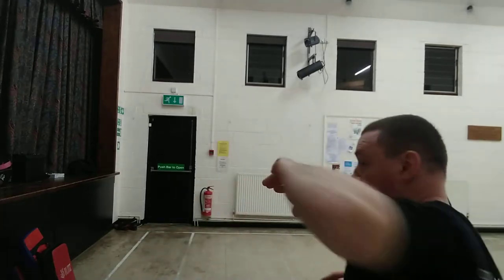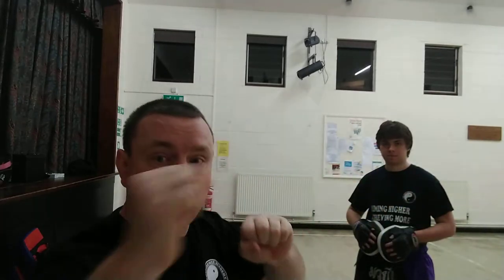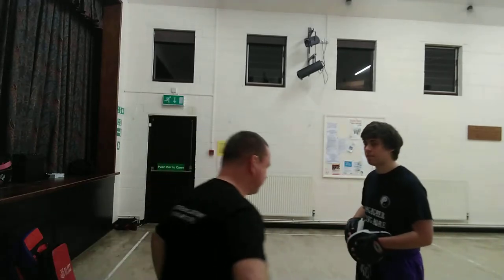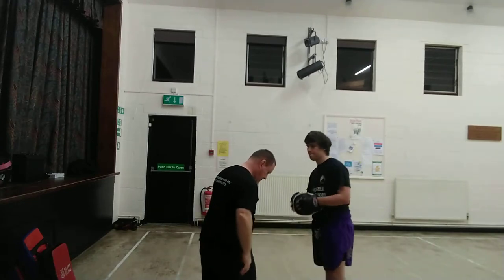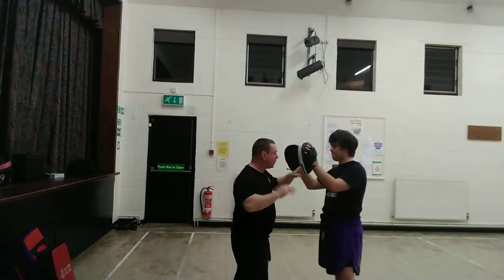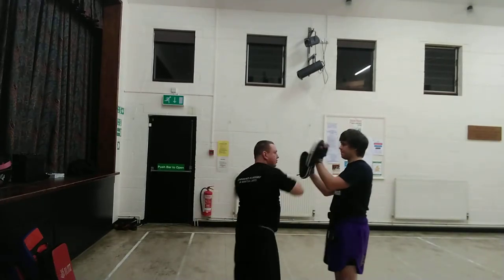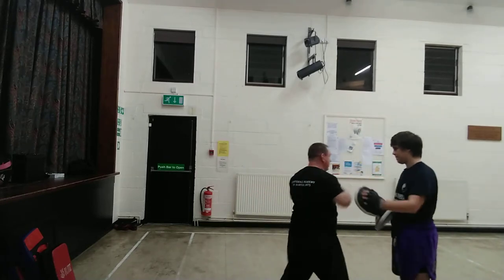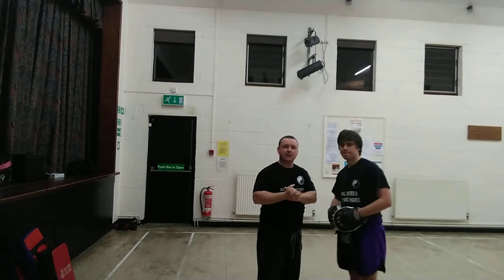Loughborough Martial Arts Charnwood College Thorpe Hill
Confidence Academy Loughborough nice flow combination using the elbows great for Self Defense close range work Our Loughborough Classes are Held at Charnwood College on Thorpe Hill